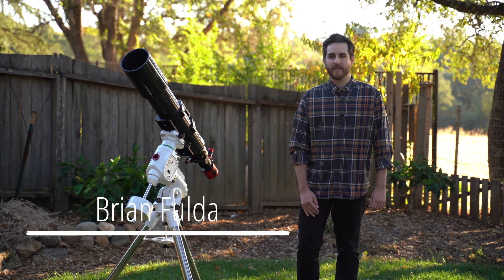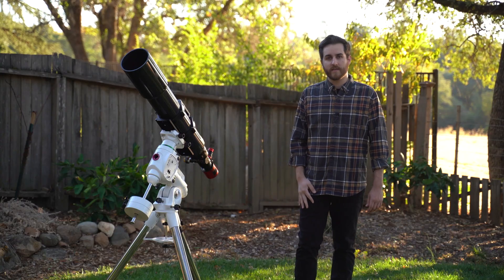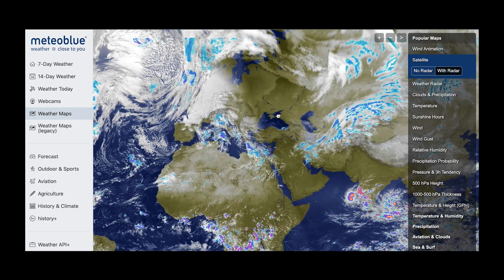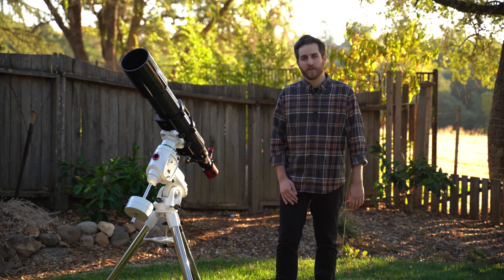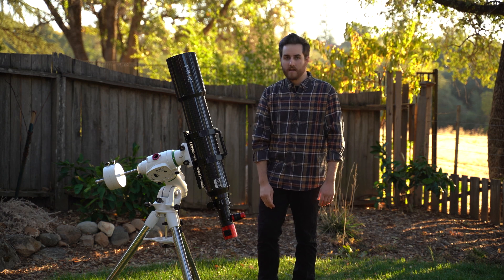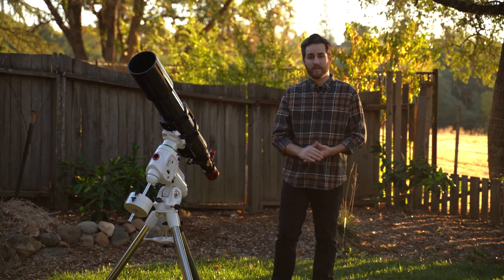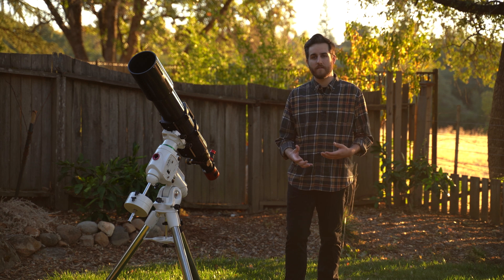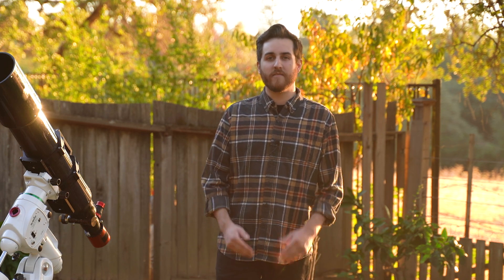How to Start Deep Sky Astrophotography | 5 Tips with Brian Fulda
Have you ever wondered how to get started in deep sky astrophotography? Brian Fulda shares his astrophotography tips to photograph deep space, such as beginner mistakes, astrophotography equipment and thorough planning. What are your tips to photograph the night sky?

More astrophotography tutorials
- How to Get Started in Astrophotography | Astrophotography for Beginners
- How to Take Striking Astro Photos: 5 Astrophotography Composition Tips
- Level Up Your Astrophotography
- Deep Space Astrobackyard Photography
- Behind the Scenes: Night Sky & Milky Way Photography

0:00 Intro
0:21 Astrophotography Gear
1:09 Planning
3:00 Balancing Your Mount
3:55 Polar Aligment
5:06 Take Your Time
6:26 Final Thoughts